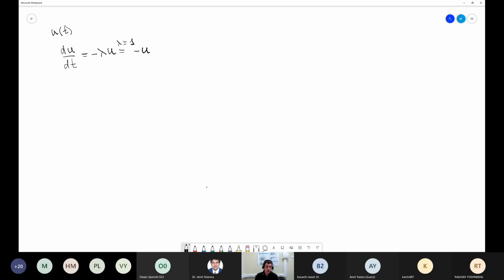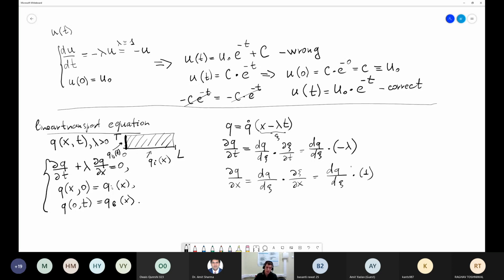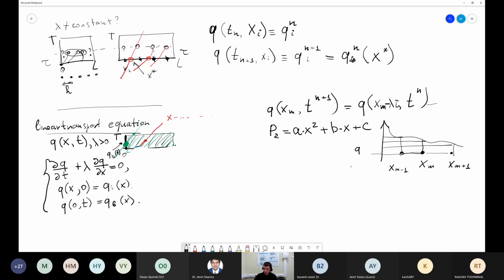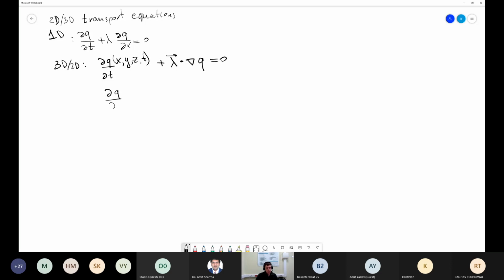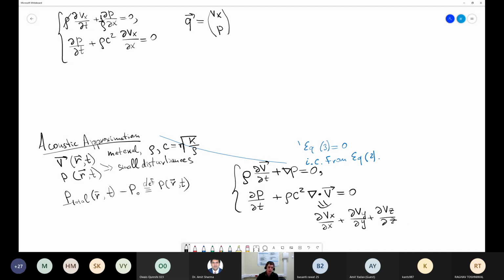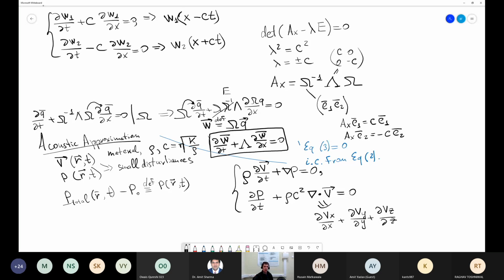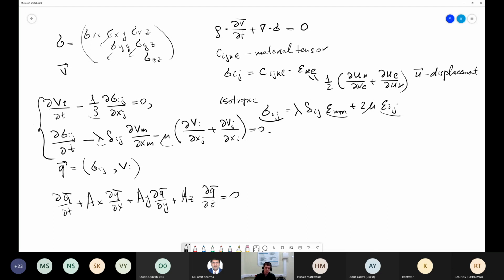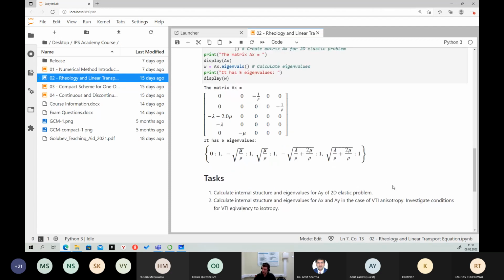Lecture Series on The Grid Characteristic Numerical Method and its Application to Seismic Wave Prob